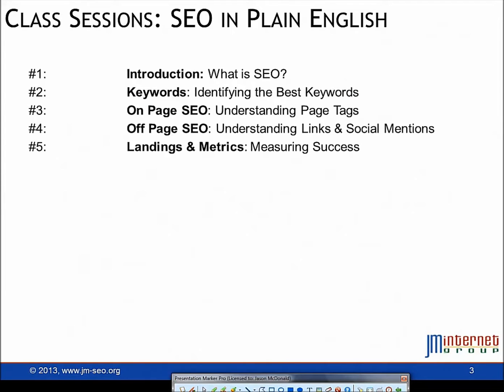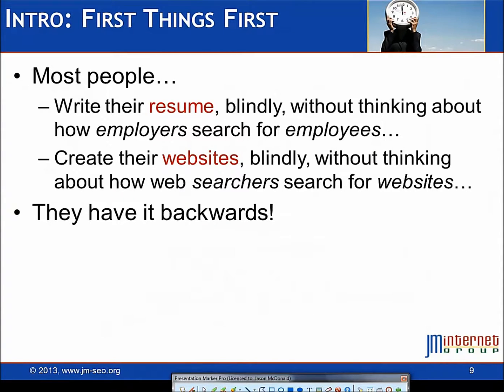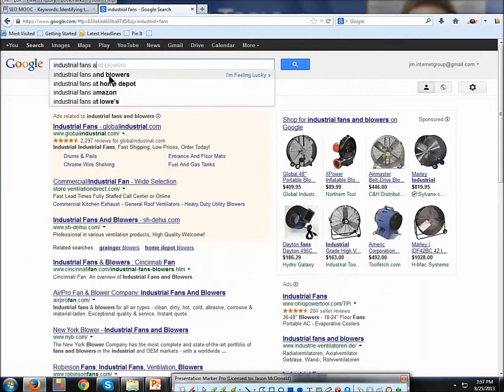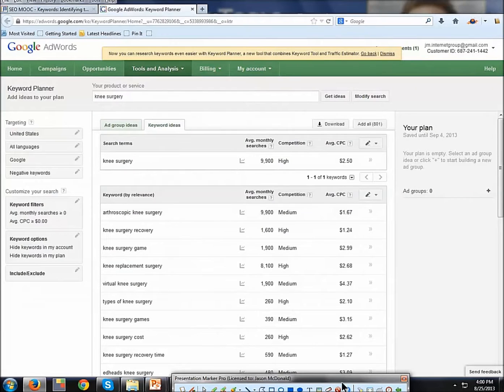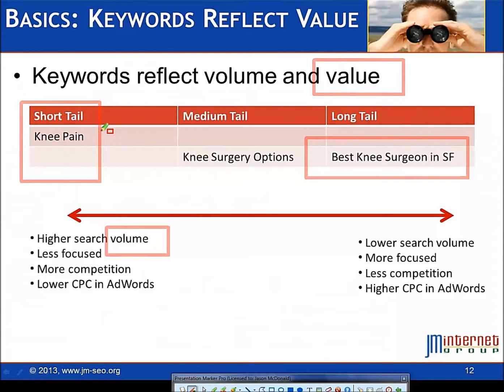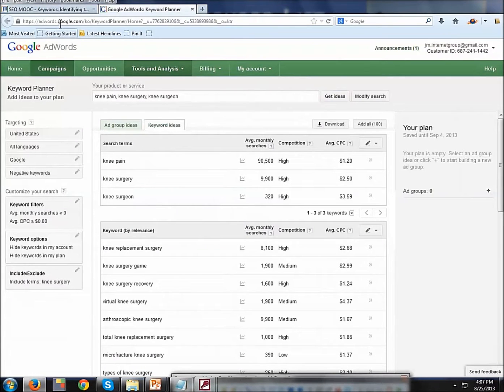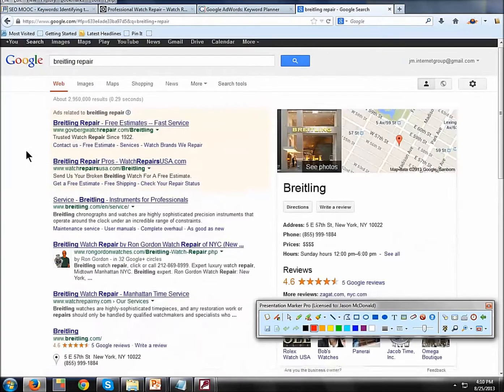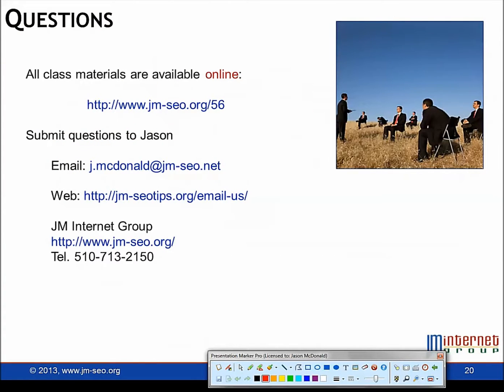SEO MOOC: Class #2: Selecting Keywords for Effective SEO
SEO or "Search Engine Optimization" is the art and science of getting your company, product or service to the top of Google or Bing. (Free class materials Keywords start the process of keywords because your customers type keywords into the Google search engine. Most companies pay little attention to how their customers search Google, and have even less of an idea about how to prioritize their keywords. Building an organized keyword list, or keyword worksheet, is a fundamental task in effective SEO. Let's get started!